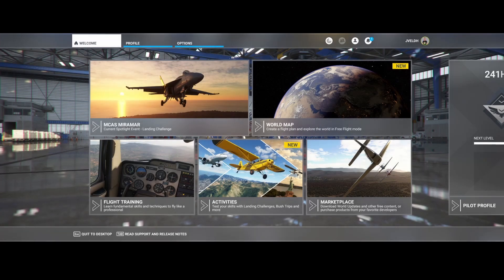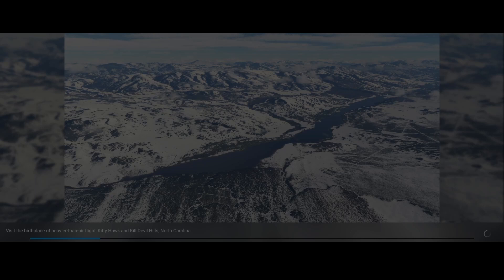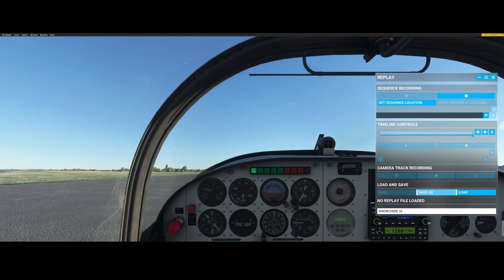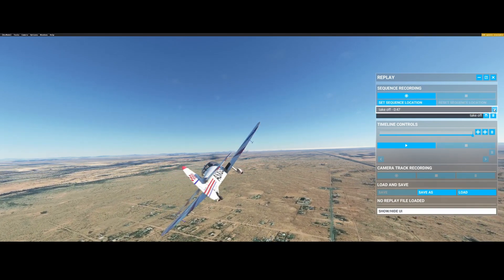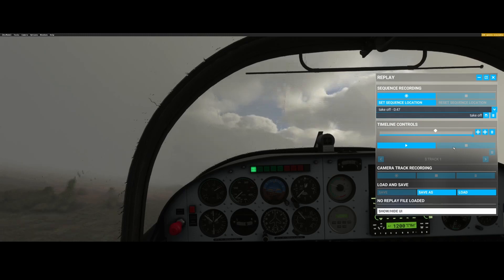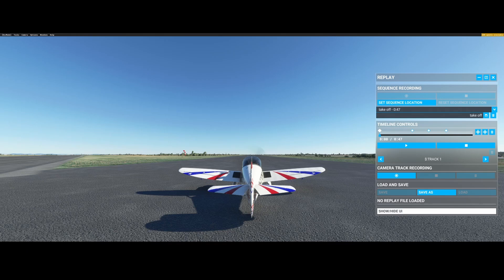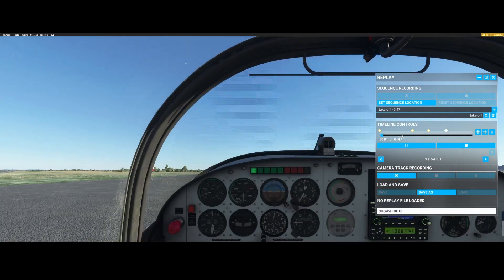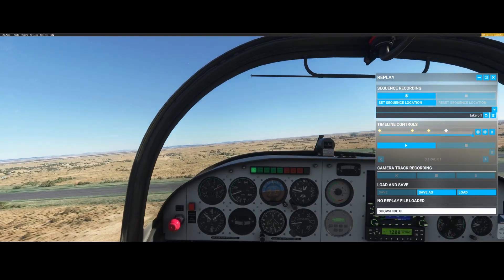Flight Simulator 2020 - How to - use the replay feature - experimental version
In this how to we are going to look how the experimental version of the replay feature in MSFS 2020 works. This feature has been added as part of Sim Update VII and is the latest experiment from Asobo.